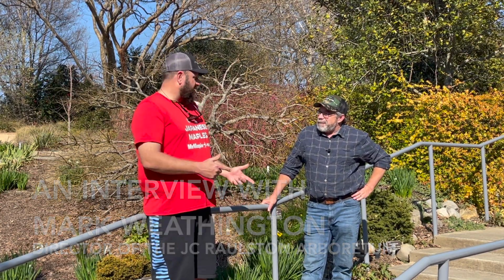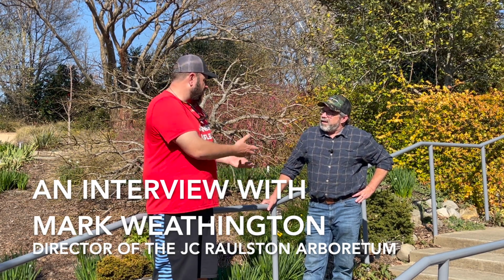An Interview With Mark Weathington Of The JC RAULSTON ARBORETUM ~ Japanese Maples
At the JC Raulston Arboretum, Director Mark Weathington and Matt, who have been friends for years, discuss their shared passion for Japanese maples. Key points include:

- Friendship and Expertise: Mark and Matt have a long history of collaboration, discussing grafting techniques and Japanese maple varieties.
- Arboretum Highlights: The arboretum, known for its extensive collection of Japanese maples, was a favorite of JC Raulston, who ensured that maples are visible throughout the garden. Mark particularly enjoys dwarf varieties and species that thrive in the southern climate.
- Conservation: There's a focus on cultivating endangered species and the importance of propagation for conservation.
- Japanese Maples: Mark appreciates their variety, toughness, and beauty. He advises potential growers to choose a maple that fits their space to avoid overcrowding.
- Personal Favorites: Mark mentions favorites like 'Higasayama' for its variegation and expresses excitement for new and unique maple varieties.

Overall, Mark reflects on the joy of sharing and exploring new maple varieties, highlighting the significance of both conservation and community in the world of horticulture.

An interview with the director of the
JC Raulston Arboretum, Mark Weathington

MrMaple🍁com